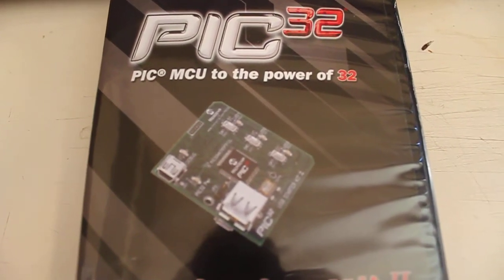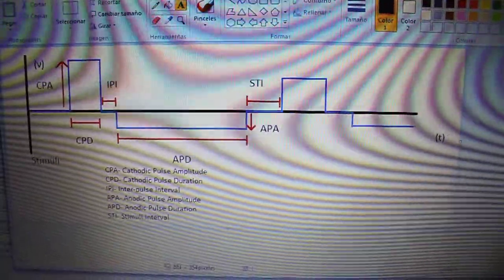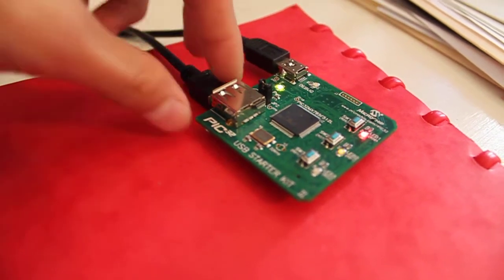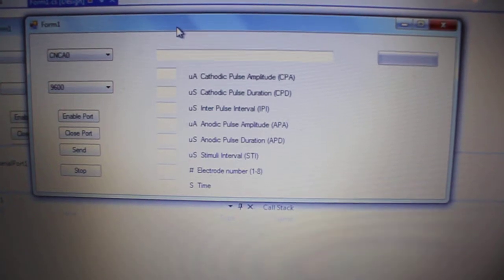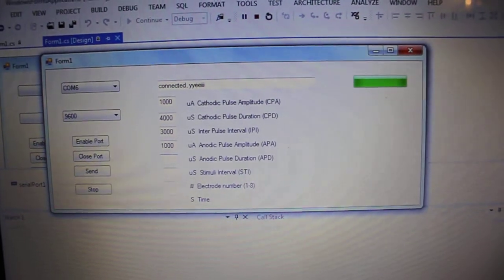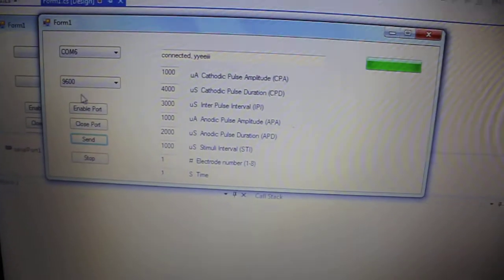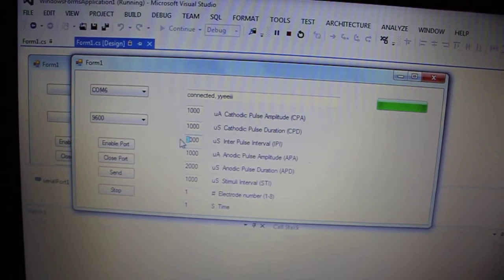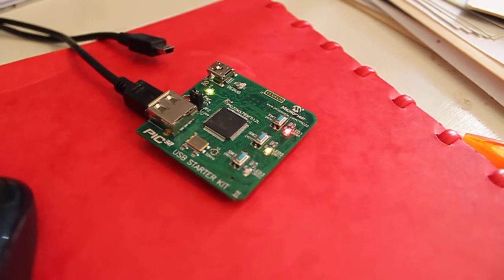PIC32 USB and State Machine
Based on the CDC Demo for PIC32 I've implemented a small program that:
-Recieves USB information from the computer.
-Passes through 4 different states of an automaton (a Moore State Machine).
In the video we will see the leds blinking in a sequence, each represent the entrance into a state in which one or more tasks may be performed. And you can see how all this parameters can be adjusted from a GUI done in Visual Studio.

Things that I still need to do:
-Change the "delays with NOPs" to Timer Interrupts.
-Make the PCB.
-Add all the tasks related to the "electric stimulation".
-Make it wireless!!!

Sidenote: Damn, the USB stack is beautiful but going into all the details is really confusing.